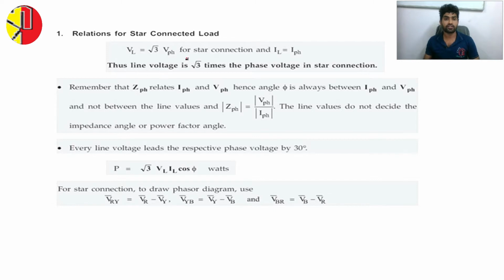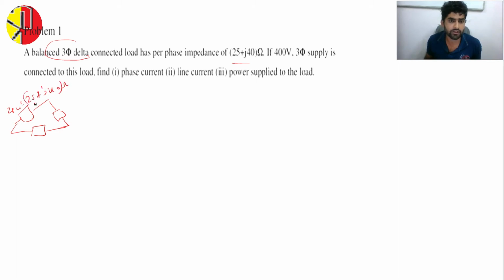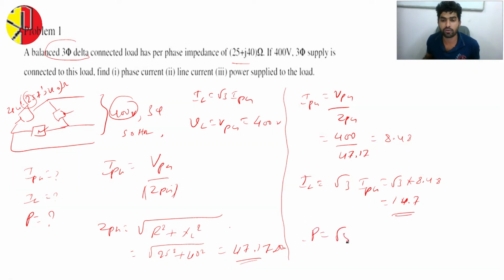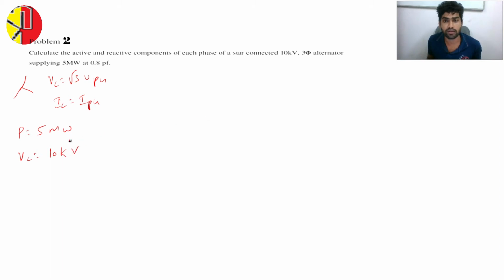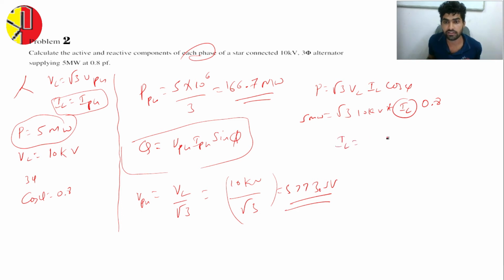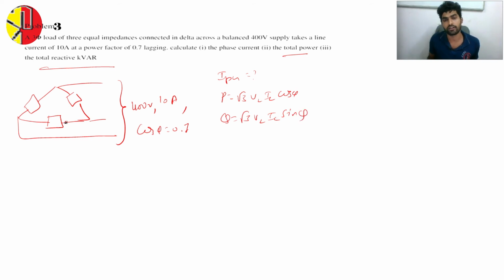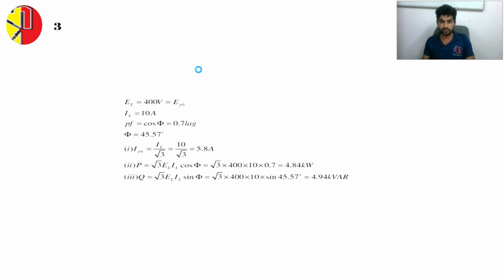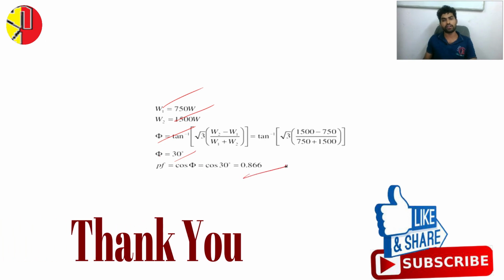Problems on 3 Phase circuits |Basic Electrical Engineering |VTU